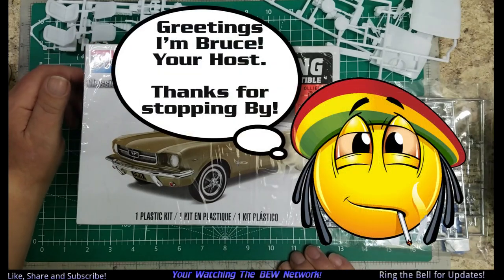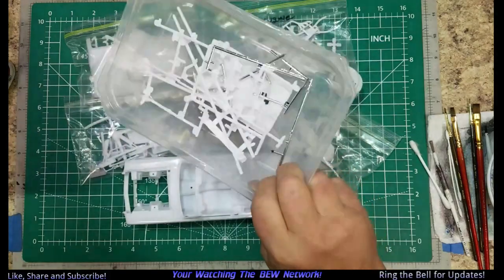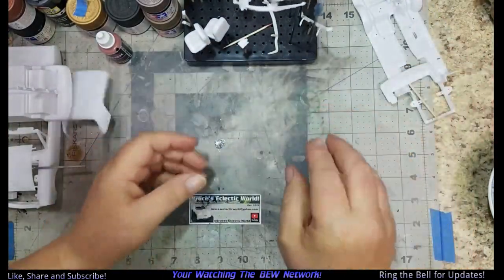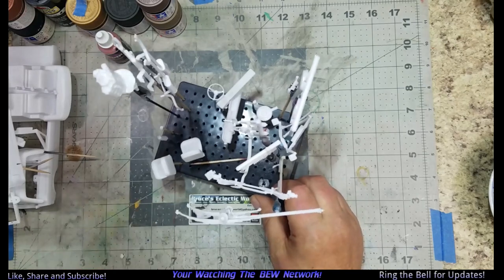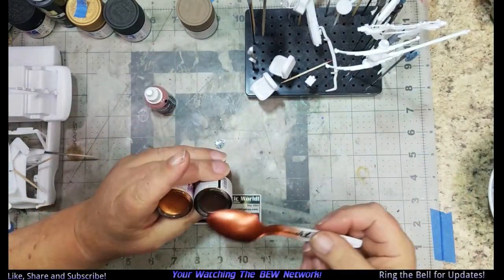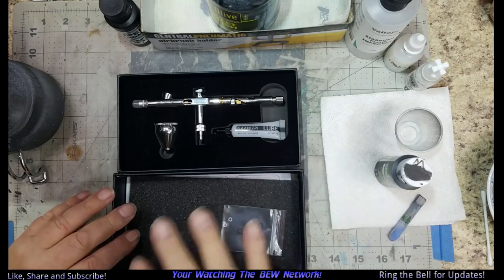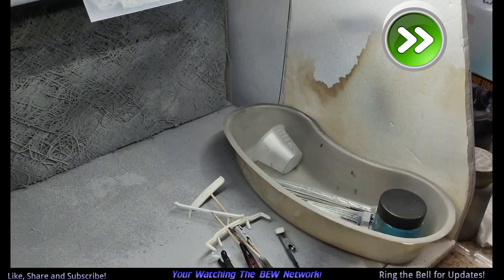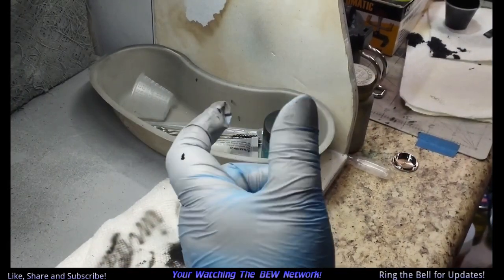Psychedelic 60's GB 2024 Update #1#Psychedelic 60's GB 2024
Psychedelic 60's GB 2024 Update #1

Today's video were working on the Psychedelic 60's GB 2024 Hosted by Dan "D" Man over at 6TEESRULE
Channel...
Were going to start the building of this Mustang Convertible. We have to get all the part off of the tree's and prep them for painting. We made some paint choice's and as you will see in the next video we totally go into a different direction... Lol Got to try out our new Gaahleri Mobius 0.3 airbrush too... 😁

 As Always!

Model Used for This Build:
Monogram/Revell 14019 1:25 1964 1/2 Ford Mustang Convertible Classic Cruiser kit.
Paint Used for This Build:
None Yet!
Paint I plan to use for This Build:
Tamiya’s Paint:
The Body:  X-11 Chrome Silver base, & X-23 Clear Blue on top
Everything else: Titanium Silver – X32, Clear orange – X26, Clear Red – X27, Metallic Gray – XF-56, Rubber Black – XF-85, Flat Black – XF-1, Gloss Black – X1, White - X2 , Gold Leaf - 12 , Flat Aluminum - XF16
Vallejo Paints:
Aluminum 71.062, Steel 71.065
AK: Retarder - AK11231, Super Chrome - AK9198
Primer: Dupla-Color Gray Auto - Filler Primer
Acrylic Hobby Paint: A brand you can find. Dollar Tree/Store Hobby Lobby
Flat Black, Folk Art Licorice Gloss/Satin Black, Misc Colors
Clear Coat:
Quick Shine/Future
Airbrush stuff I use.
1 Gaahleri GHPM-Mobius 0.3
1 Gaahleri GHAC-Swallowtail - Barbatos Rex 0.28, 0.5. 0.7
2 Gaahleri GHAD-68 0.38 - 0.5
1 Gaahleri GHAD-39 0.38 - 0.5
1 VIVO-Home .3mm tip
Homemade air compressor
Software used in making this video:
Kdenlive, Audacity, Gimp, EndeavourOS, SpectrWm, LeftWm and others
I also use 2 of my old Cell phones to record now days, and I use
Droidcam-OBS for my Android phones. I stopped using crappy webcams...

You may and will hear and or see my pets in the videos. If that bothers you, Sorry!
If this is not your kind of video, please move on and find something you like better.
I would like to see you do better with your own video! LOL

Jaysresionwheels1948 - eBay